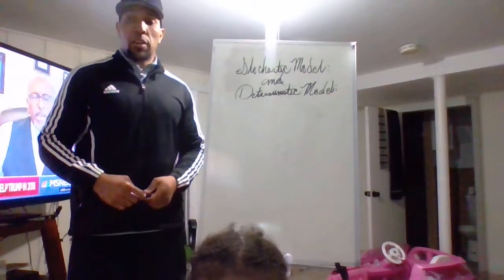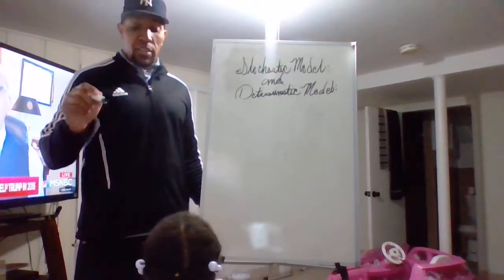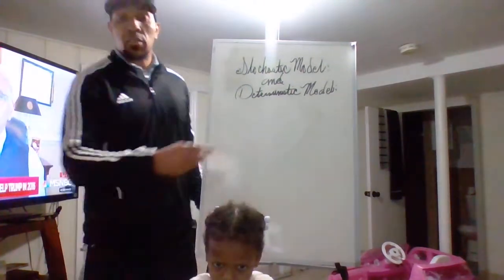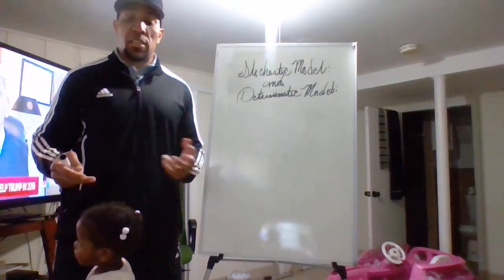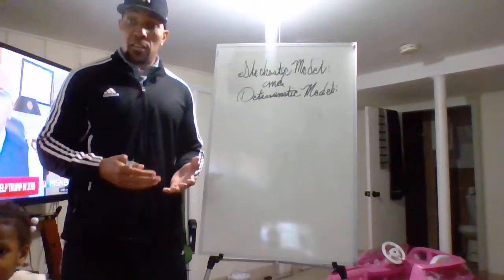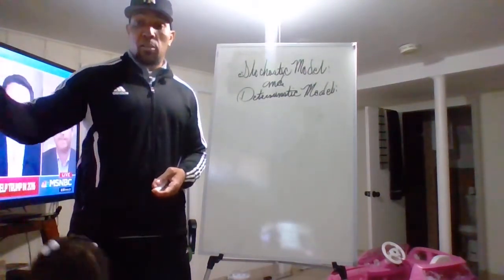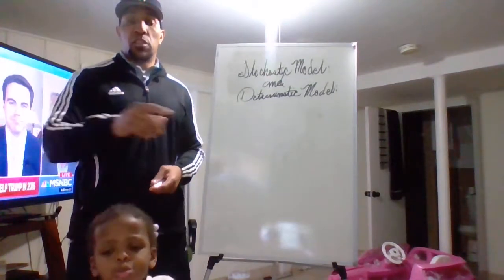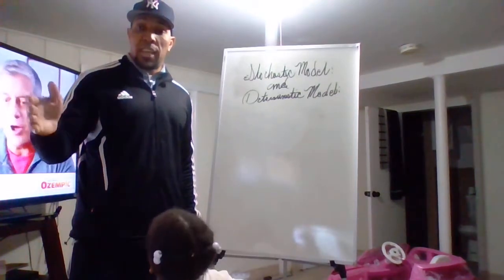STOCHASTIC MODEL VS DETERMINISTIC MODEL